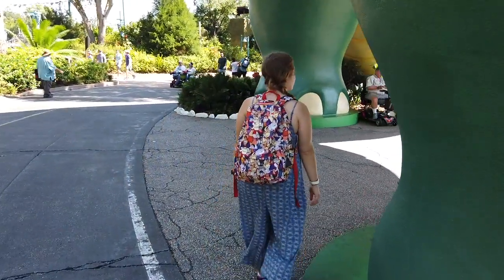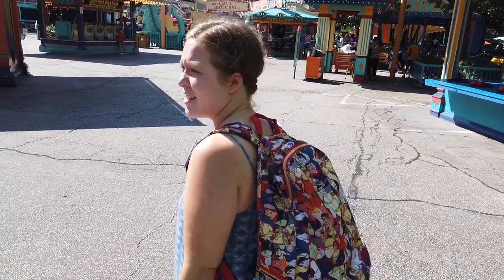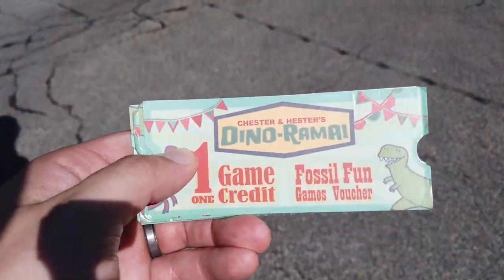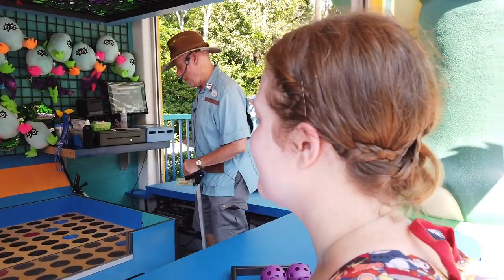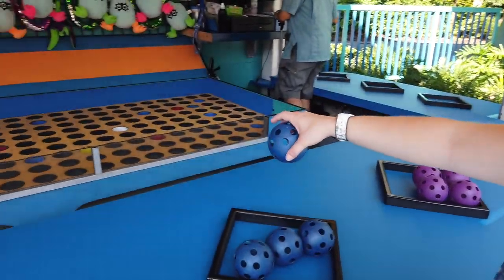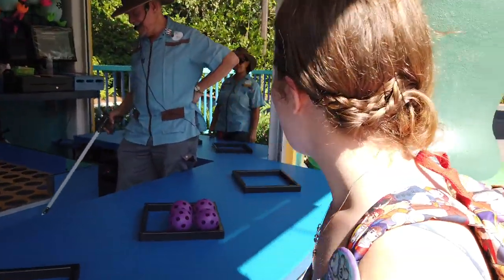Playing All The Carnival Games At Disney World's Animal Kingdom!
Hey friends! We're at Disney World's Animal Kingdom in Orlando, FL today and we're playing carnival games! Animal Kingdom has an area called DinoLand where they have a couple of carnival games to play! There aren't many carnival games in this area but we play them all (other than the water racing game). So enjoy these carnival game wins at Disney World!